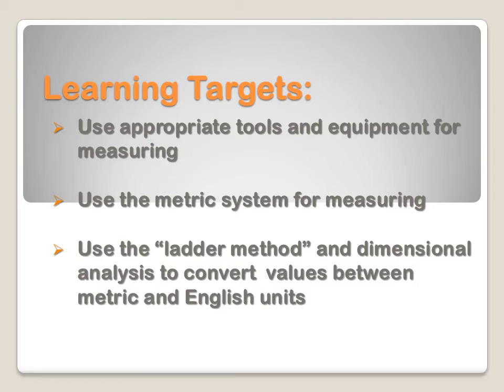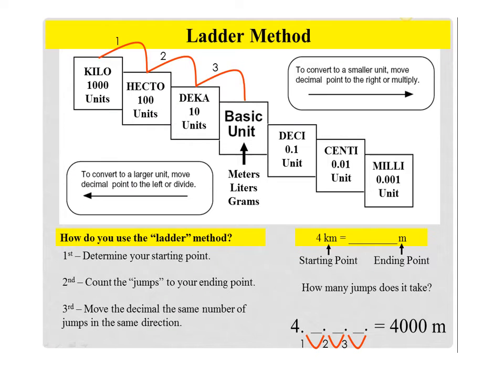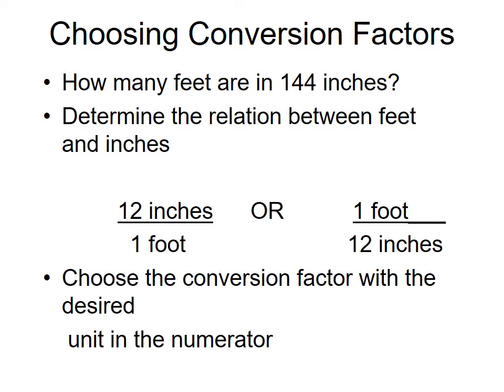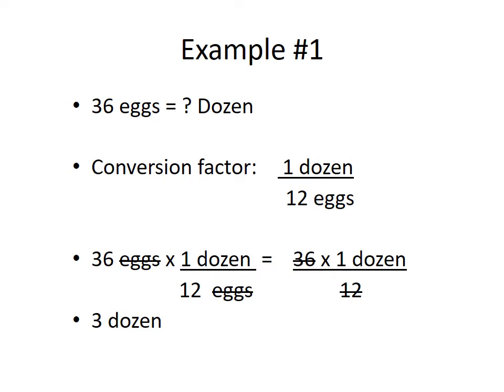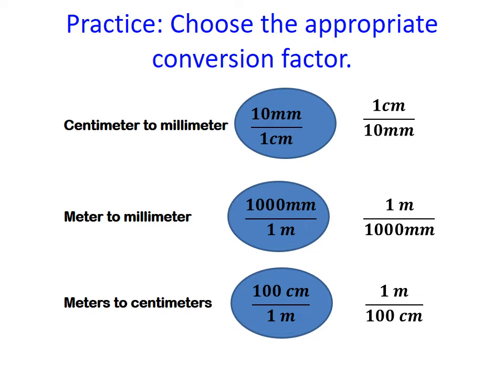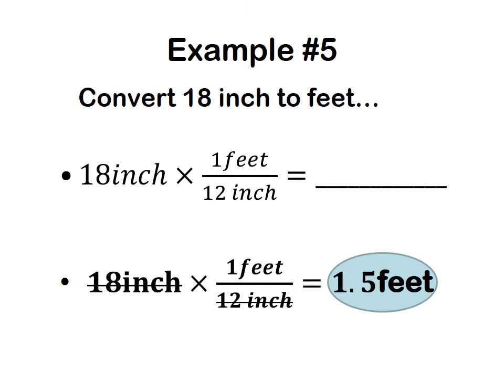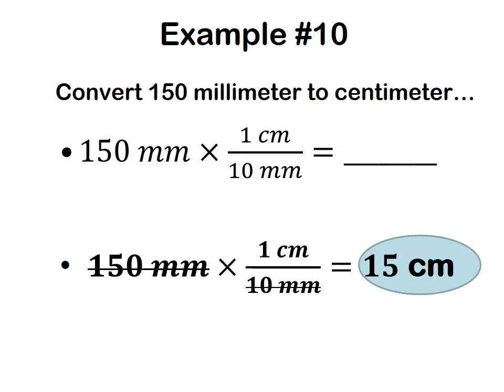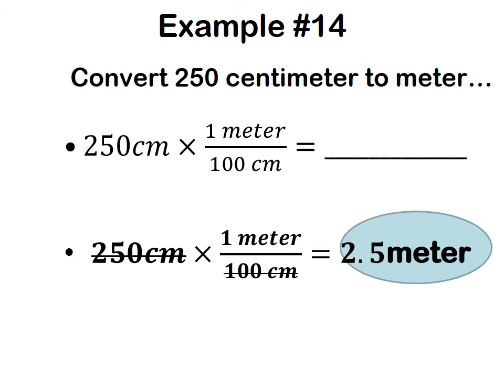PIPE FITTER BASIC CONVERSATIONS IN PIPING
Determine the equality relationship between units
       ex. 2.54 cm = 1 inch

Write the relationship between the units as a fraction with the desired unit in the numerator (top) and the unit you have in the denominator (down).  This is the conversion factor .
         2. 54 cm            Numerator
          1 inch                Denominator

Multiply the value you have by the conversion factor -  it’s like multiplying by one.
                                          10 inches        x      2.54 cm
                                                                            1 inch

Cancel out the units , multiply, solve
                                        10 inches        x      2.54 cm   =  25.40 cm
                                                                          1 inch